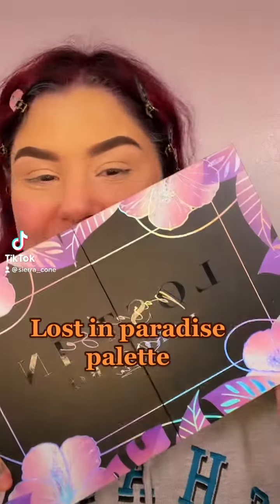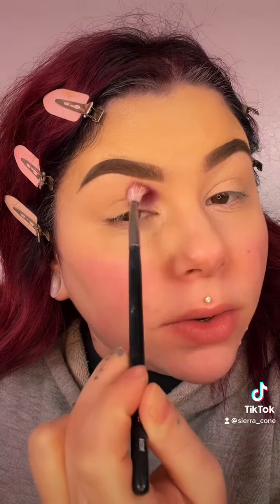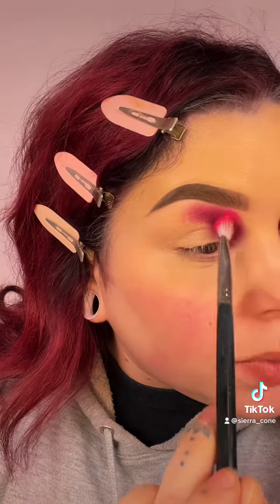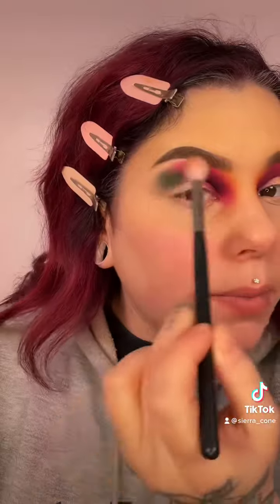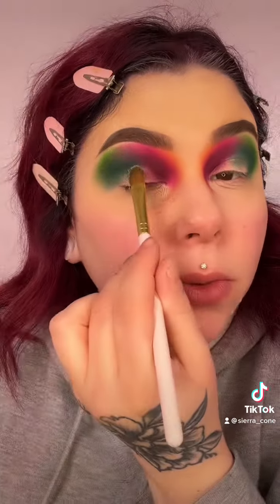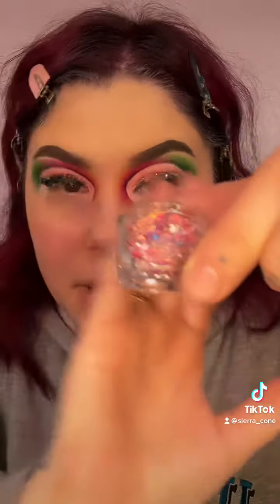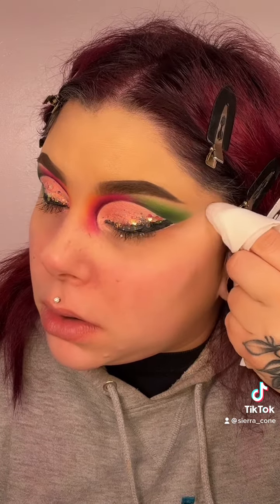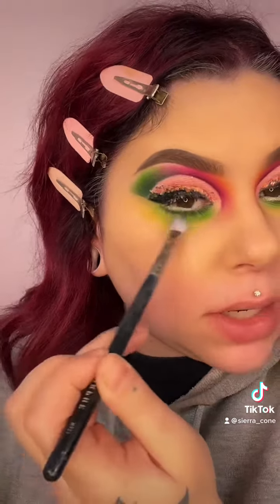Laroc cosmetics-lost In paradise eyeshadow tutorial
I have fallen in love with this palette. I hope
You enjoy this short tutorial stay tune for more.

￼ Products
@morphebrushes brow pomade in latte
@laroc_cosmetics lost in paradise palette on eyes
@nyxcosmetics liquid matte liner
@tatti_lashes tl Mitchell
@colourpopcosmetics foundation
@makeuprevolution bronzer
@abonicosmetics liquid lipstick in lustrum
@plouise1 blank canvas on water line
@peachesmakeup lipgloss in hunny on center of lips
@kaleidosmakeup Space highlighter mars melter